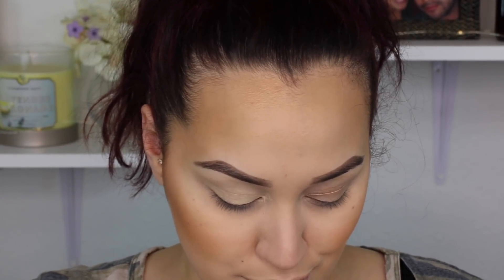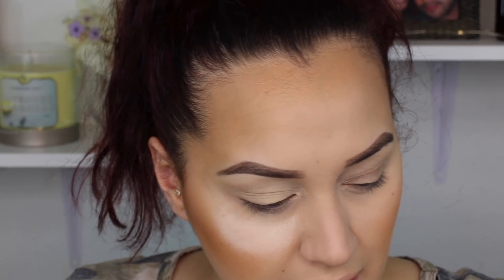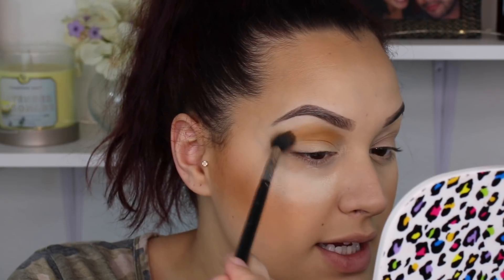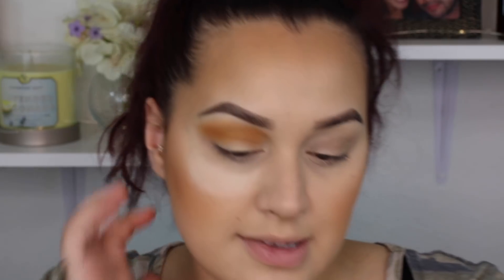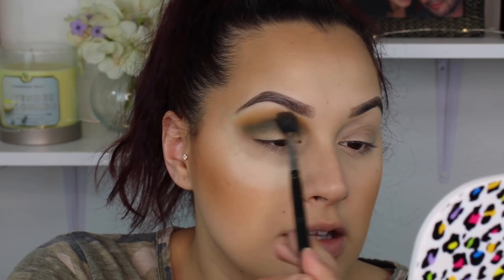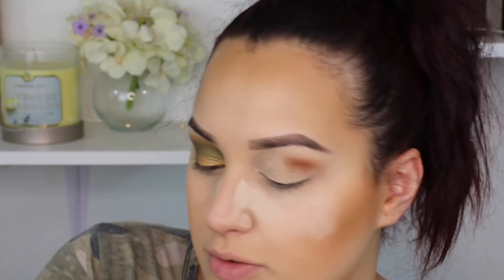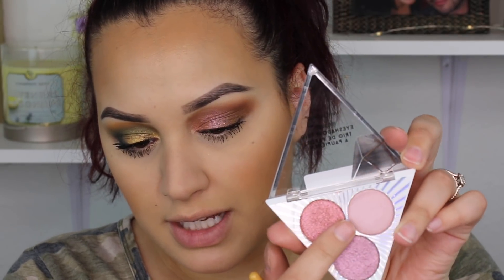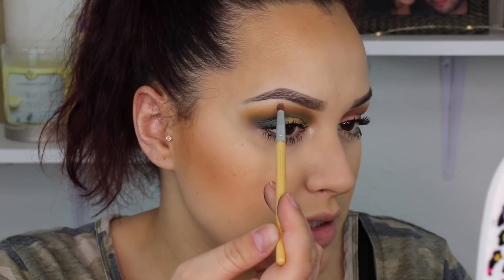WOW! TESTING NEW WET N WILD | CRYSTAL CAVERN COLLECTION | glossandtalk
Today we’re testing the Wet n Wild Crystal Cavern Collection, along with some other things, and it's pretty freaking good!

Products Mentioned:

As of  right now I cannot find them sold individually online but they do sell the entire collection as a whole on the website. I’ll leave that linked but I found everything at Walgreens

Makeup Worn

Eyes:
Covergirl Micro Fine + Define Brow Pencil - Soft Brown
Wet n Wild Shadow Palette- Cosmic Collision
Wet n Wild Shadow Trio- Rose Quartz
Wet n Wild Liquid Catsuit Eyeshadow- Cashmere Love

Face:
Cover FX Matte Primer
Cover FX Illuminating Primer
L’Oreal Fresh Wear Foundation- 425
Tarte Shape Tape- Light Medium Honey + Light Sand
Essence Brighten Up Banana Powder
Wet n Wild Translucent Loose Powder
Kat Von D Brightening Powder to bake- Petal
Maybelline City Bronzer- 200
e.l.f. Primer Infused Bronzer- Forever Sunkissed
Burts Bees Blush- Toasted Cinnamon
Wet n Wild Highliighter- Crystal High

Lips:
Dose of Colors Liquid Lipstick- Sand
Wet n Wild Gloss- Clear Quartz

Wet n Wild Perfume Roller- Love